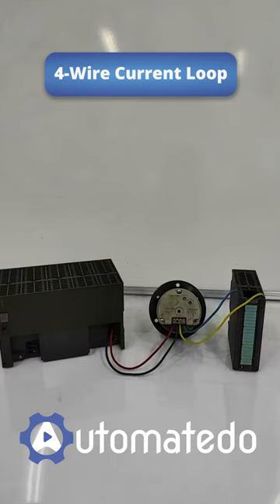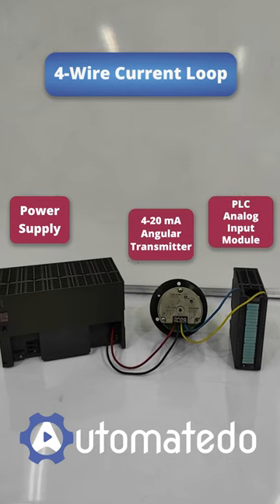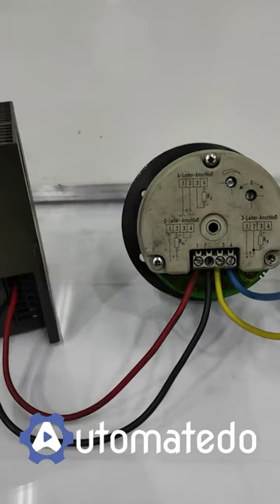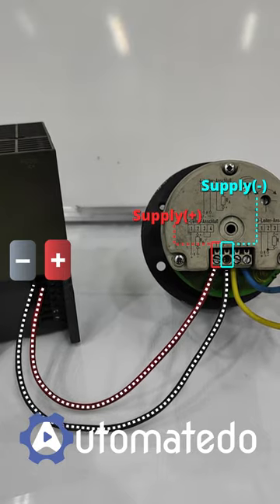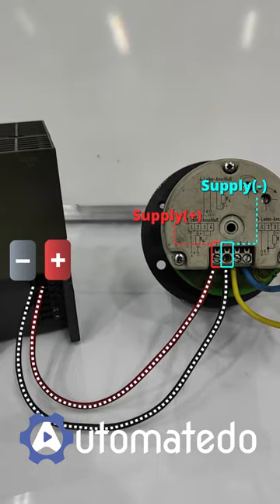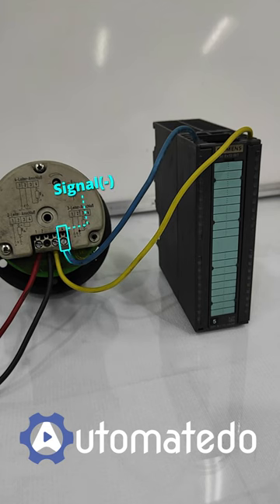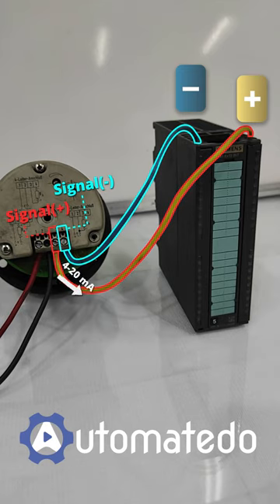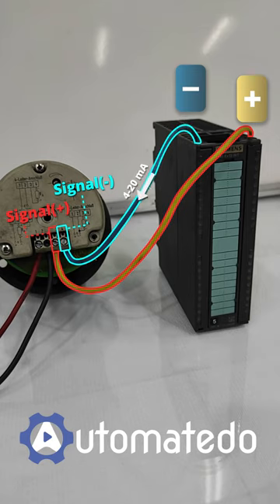4-Wire Transmitter Connection to PLC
🎥 By watching this video, you’ll get the answer to these questions:
- How does a 4-wire current loop work?
- How to connect a 4-wire transmitter to a PLC?

💬 Video Summary:

- In this 4-wire current loop we have a power supply, a 4-20mA angular transmitter, and a receiving device such as a PLC analog input module.

- By bringing the power supply voltage to this 4-wire angular transmitter, we turn it on and make it operational. From here, the connection is pretty straightforward.

- The positive polarity of the transmitter milliamp signal connects to the positive polarity of the PLC analog input. Also, the negative side of the transmitter goes to the negative side of the PLC analog input.

- Through these separate cable cores, the transmitter brings the 4-20 milliamp signal right over to the PLC analog input with a return path.